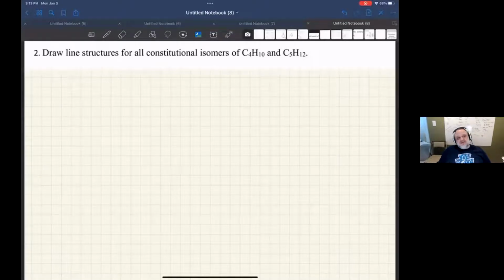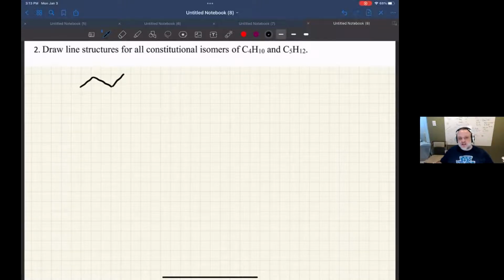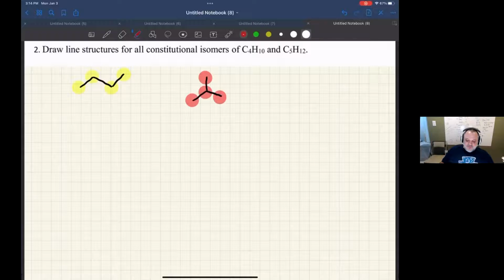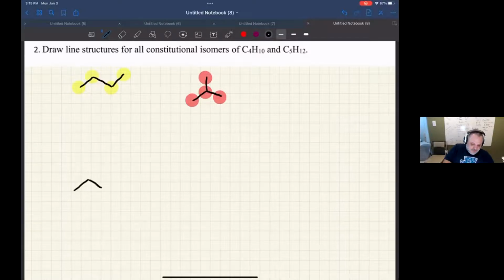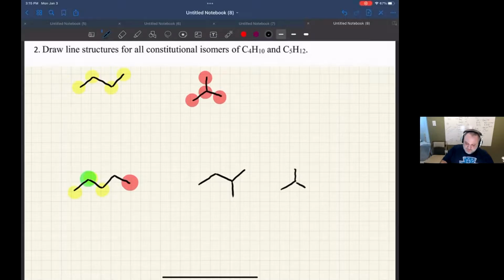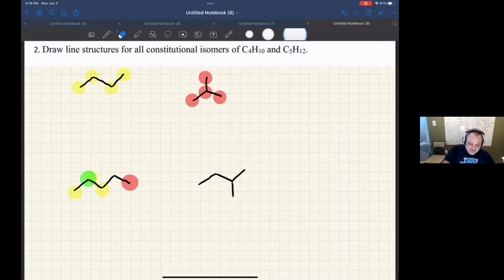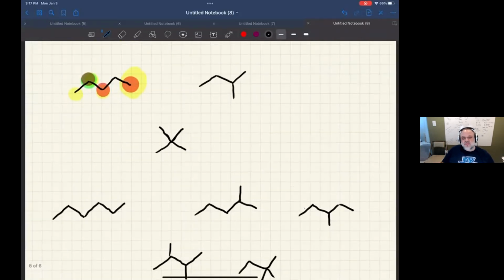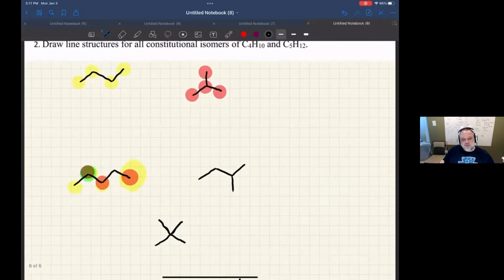Organic Chemistry 1 - Chapter 2 - Problem 2